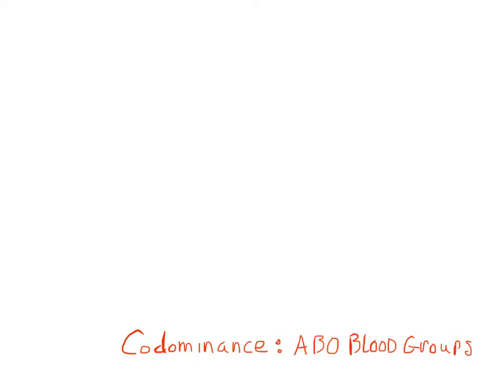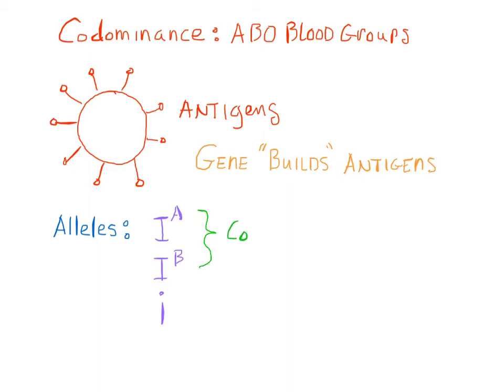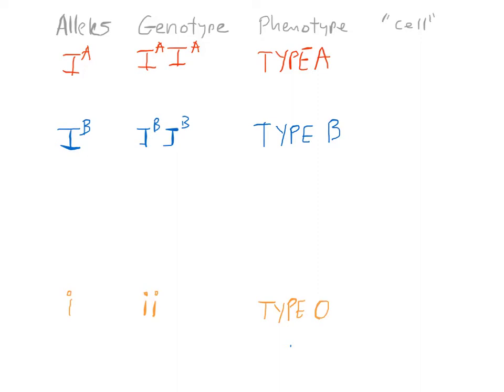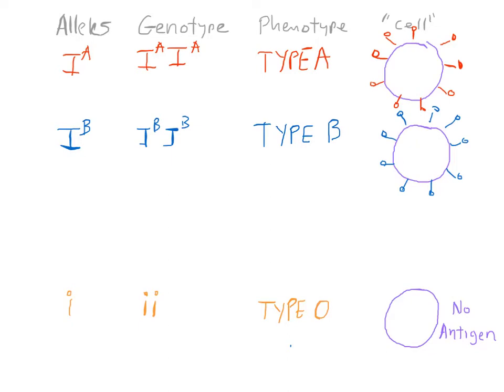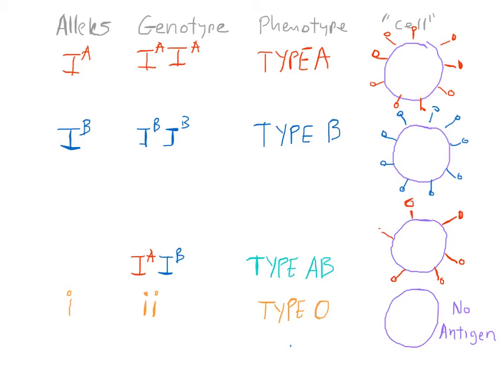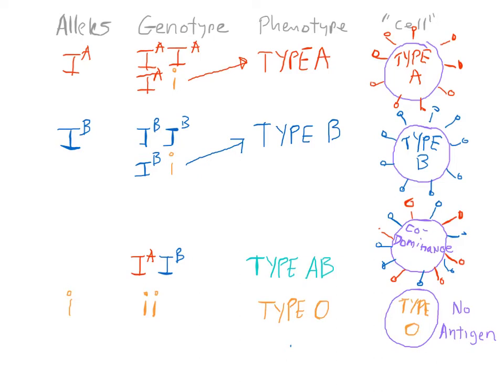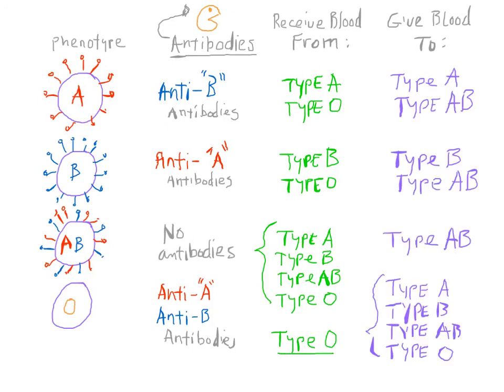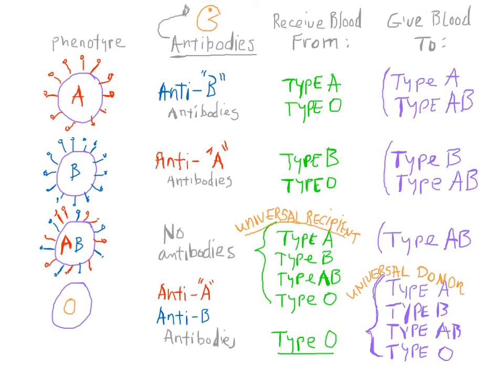Codominance ABO Blood Grouping